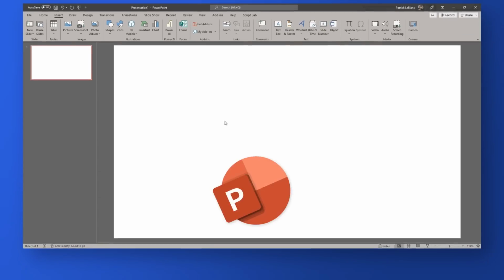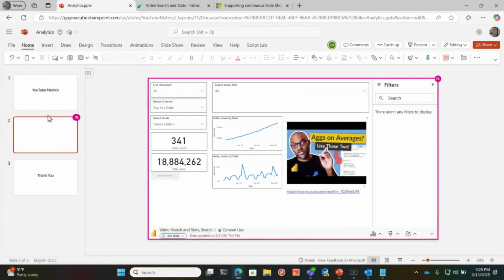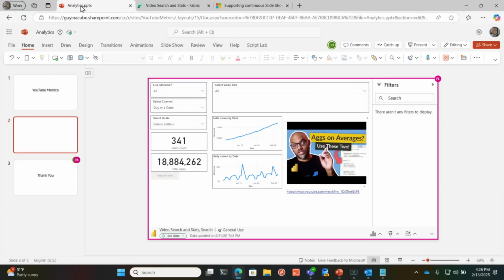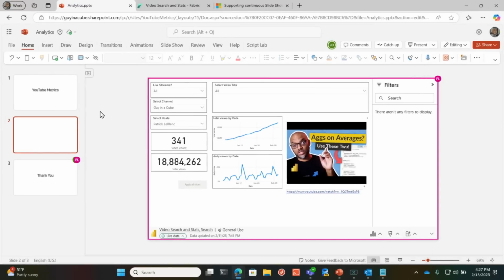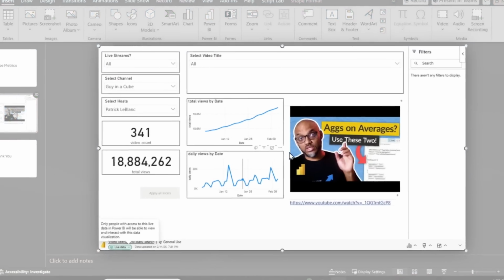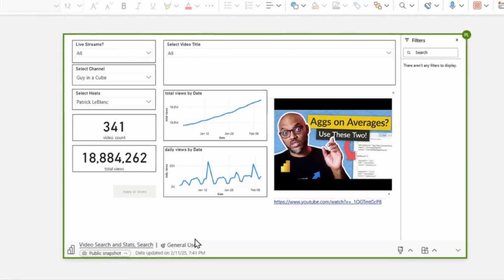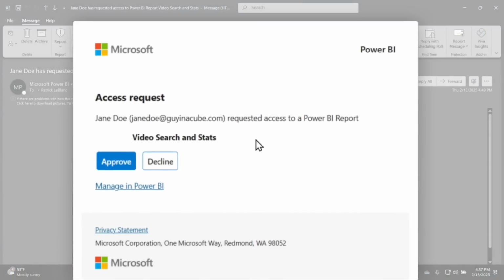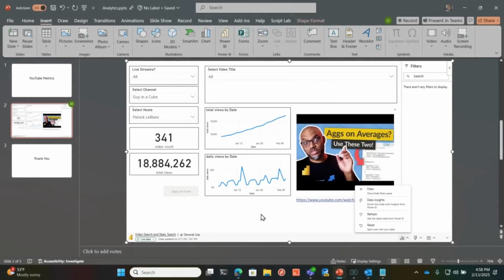How to Make Your PowerPoint Presentations 10X More Powerful?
Want to make your PowerPoint presentations 10X more powerful??? Patrick goes through new capabilities with embedding a Power BI report to make your slides interactive and more engaging!